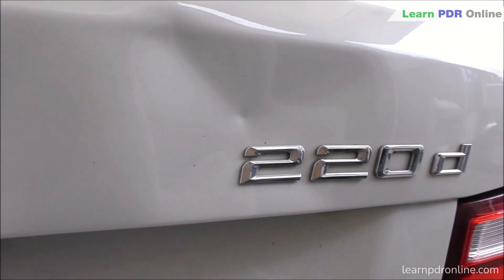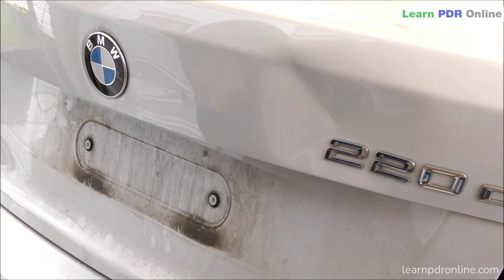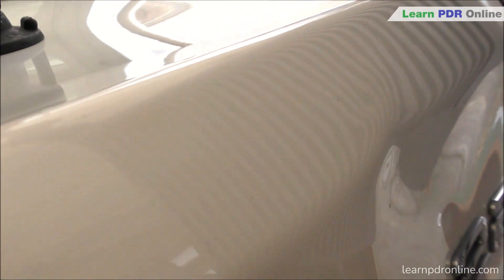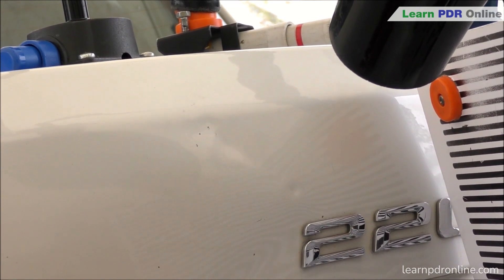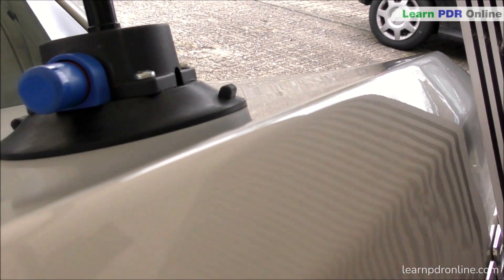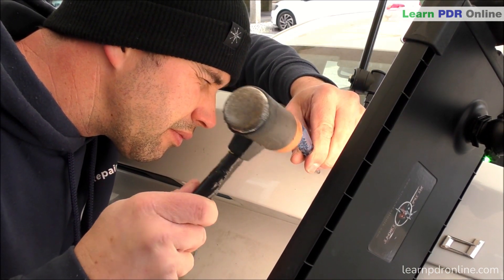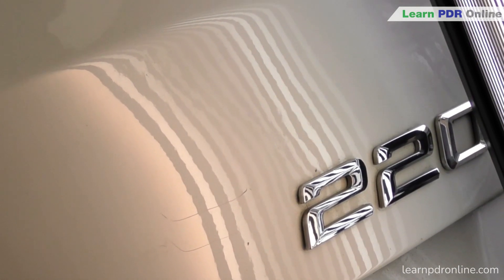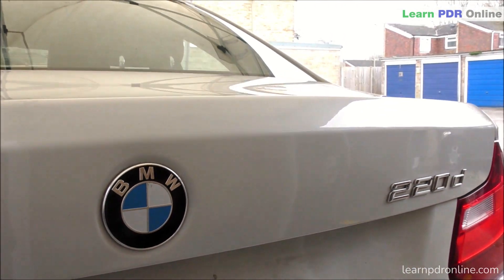Best Method to Repair Sharp Dents | Paintless Dent Removal | PDR Training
This BMW 220 bootlid took a big knock and dented the panel in two areas. I go through step by step my best method to repair sharp dents.

Crowns, Sharp dents, Stretched metal, Crease damage, Tool selection, and the repair process I used for this Paintless Dent Repair

LET ME ANSWER YOUR PDR QUESTIONS?

0:00 Start
0:49 Assessing the access points
1:39 First glue pull
2:48 Tapping down
4:44 Applying heat
8:44 Tool selection
10:02 Fine tuning
11:40 Finishing stages
14:07 End